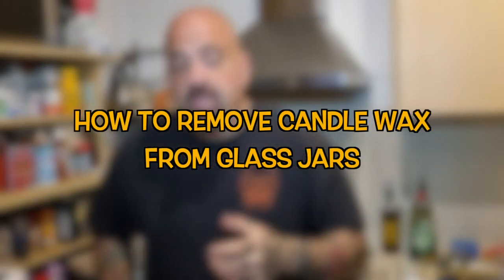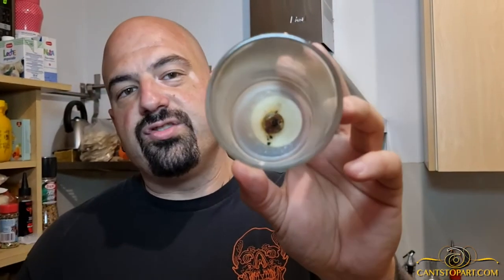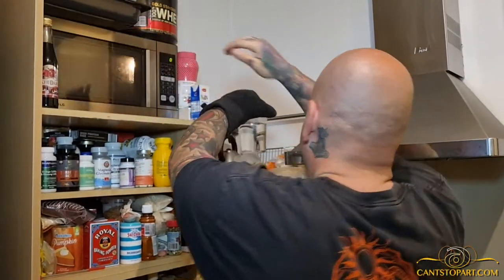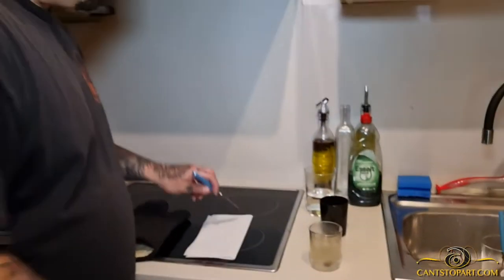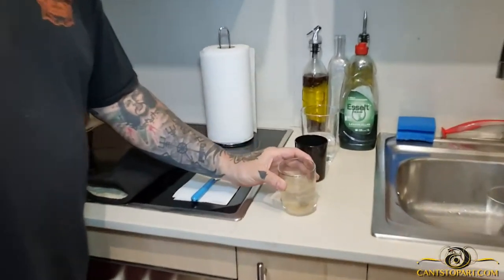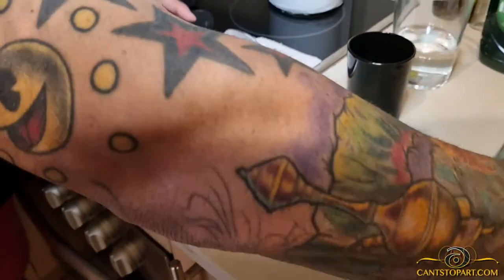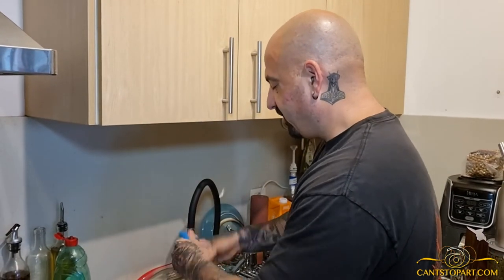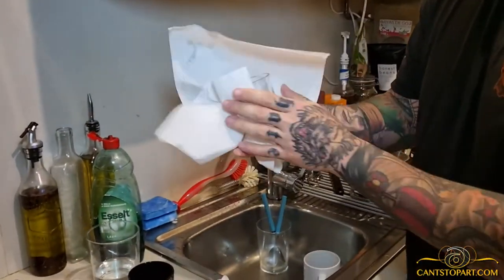Remove Candle Wax from Glass Jars - Super Easy | Cant Stop Art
Quick video on how to remove Candle Wax from Glass Jars. I actually want to make some candle making videos soon, so I thought this was a good starter, recycling old Jars to use with the new projects. I have a few other videos in process right now, hoping to put out this week. Hope everyone is doing well!

Nothing but love, Fordee from CantStopArt and FordeeTV

Please contact directly for commissions and sales inquires.